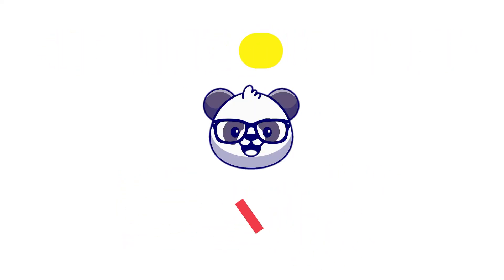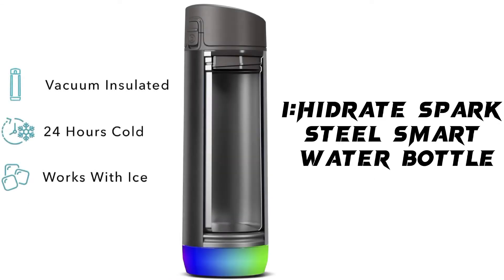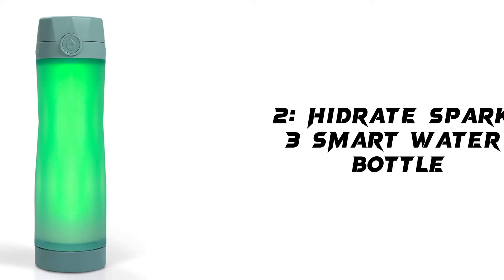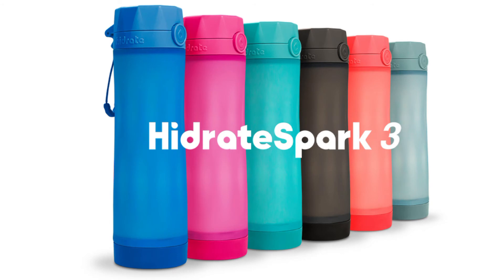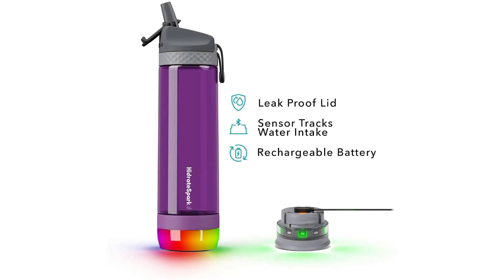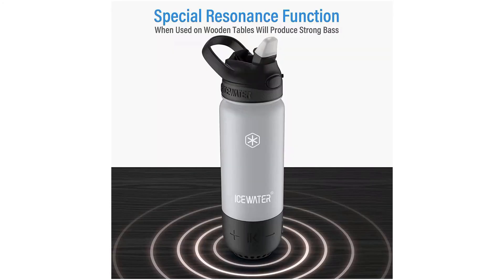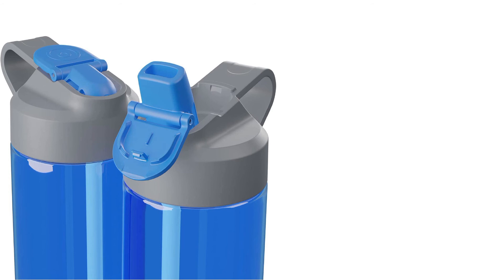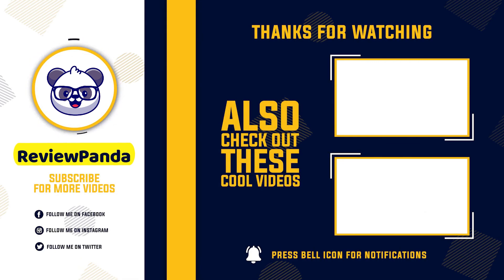Top 5 Best Smart Water Bottles Reviews For 2022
Hey, Smart water bottles have become an essential part of everyone's life in today's age. So, we have reviewed 5 of the Best Smart Water Bottles that are available in the market.  These Smart Water Bottles fits in every budget, so if you need budget Smart Water Bottles you will get them from the below mentioned links.

1: HidrateSpark STEEL Smart Water Bottle

2: Hidrate Spark 3 Smart Water Bottle

3: HidrateSpark TAP Smart Water Bottle

4: HidrateSpark PRO Smart Water Bottle

5: HidrateSpark STEEL Smart Water Bottle, Tracks Water Intake

Let us know which one you are going to buy? :)